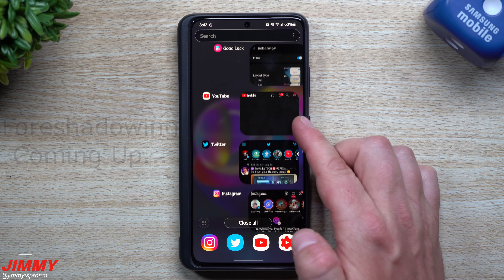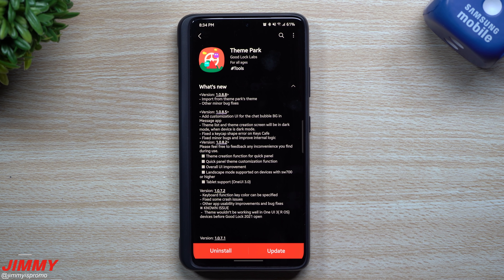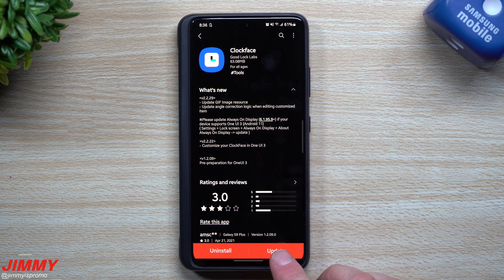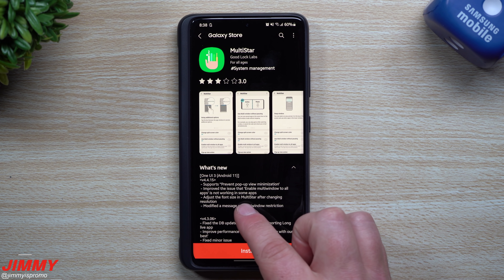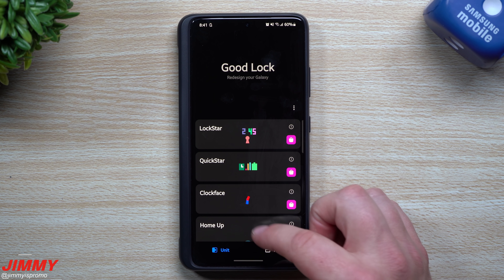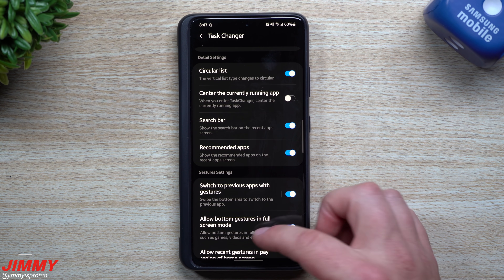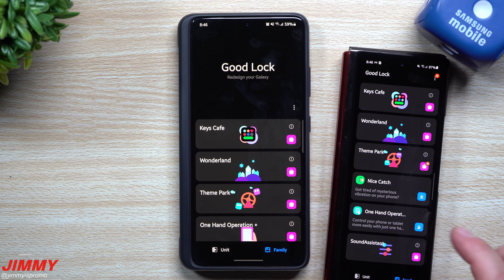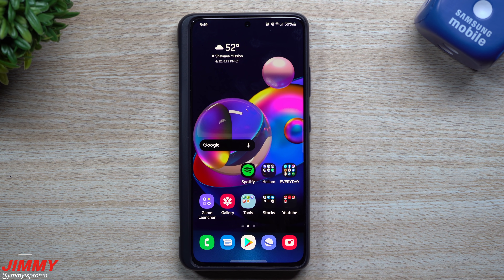HUGE Good Lock 2021 UPDATE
Welcome to the home of the best How-to guides for your Samsung Galaxy needs. In today's video, we take a look at the update to Good Lock 2021 and all those Modules that got updated.